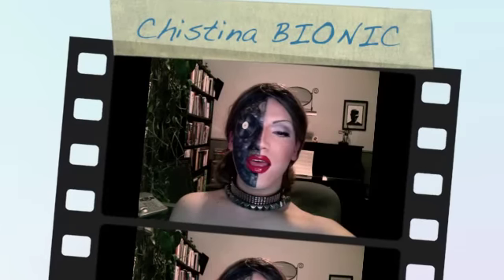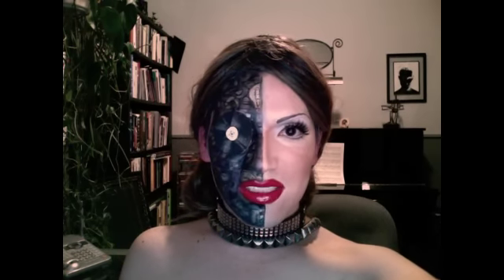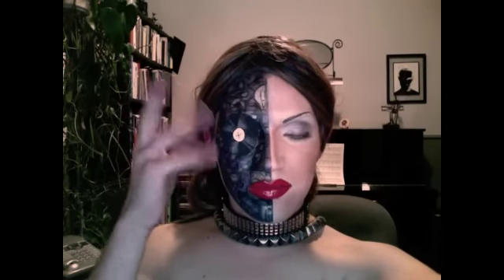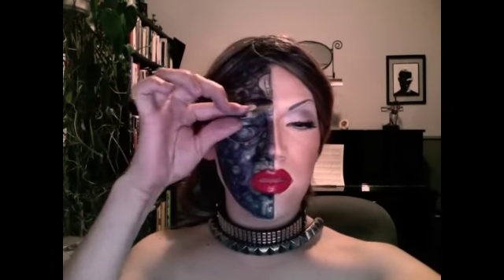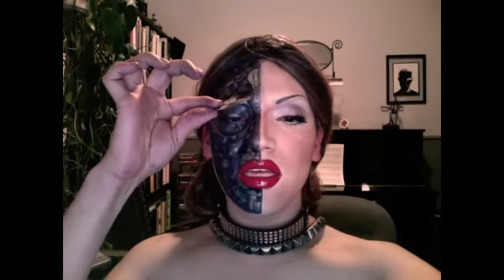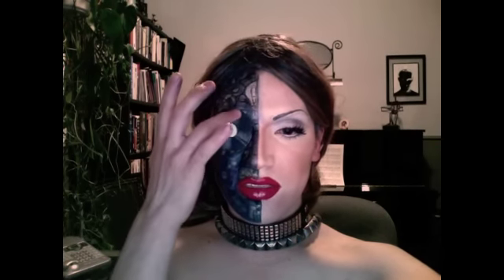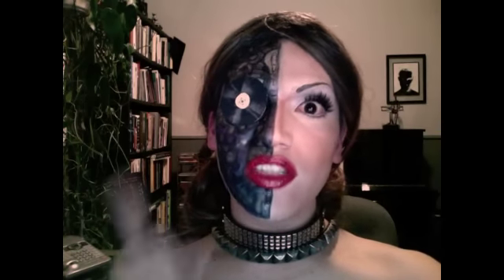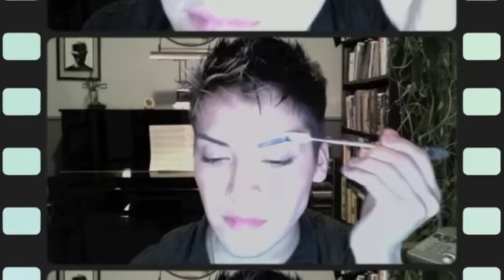Christina Aguilera NEW MAKEUP VIDEO "BIONIC" not myself tonight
HOLA IT'S ME AGAIN THIS TIME I  CHOOSE CHRISTINA'S NEW ALBUM MAKE UP HOPE YOU LIKE IT XOXOXO